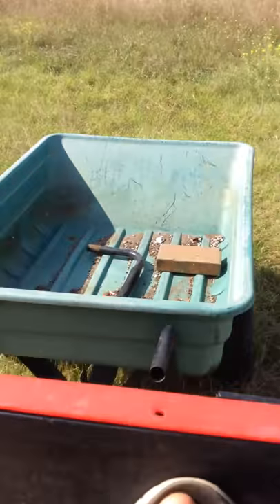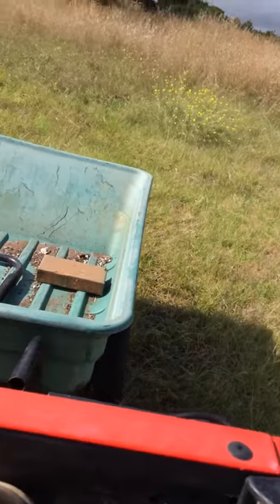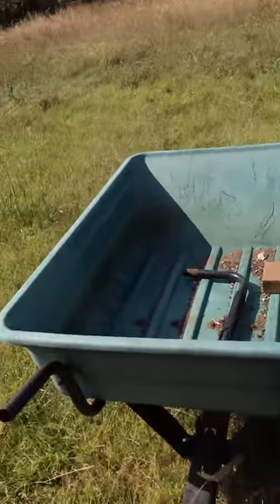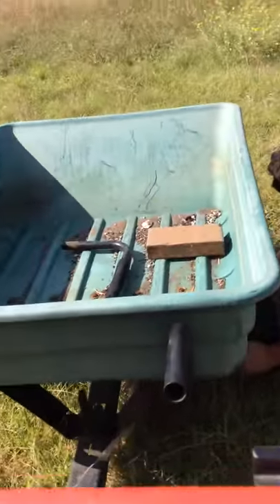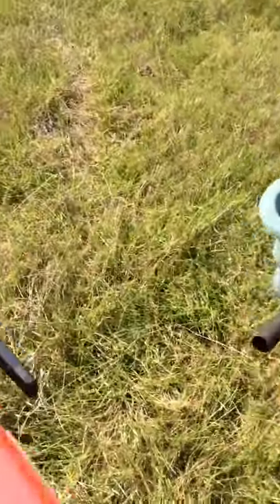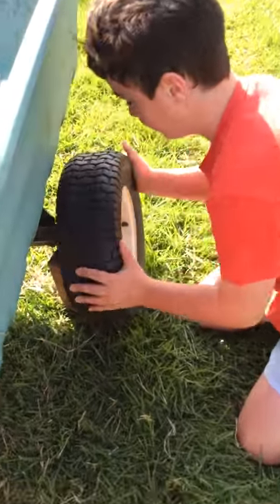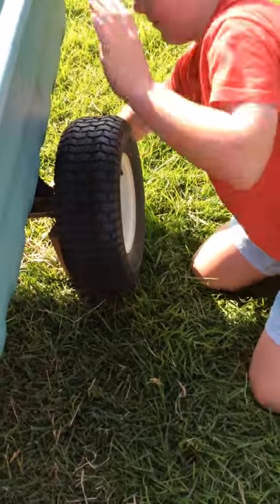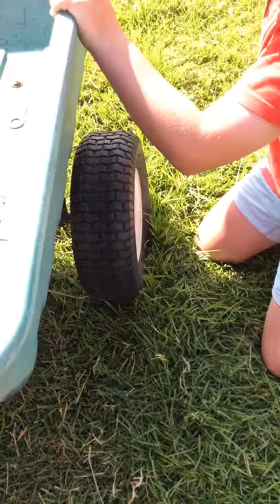Crazy budgie trailer